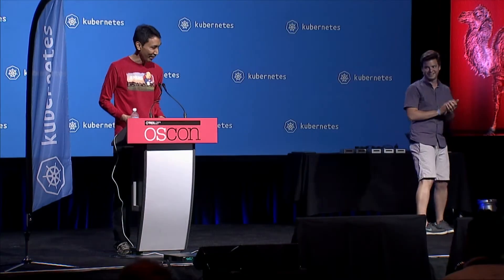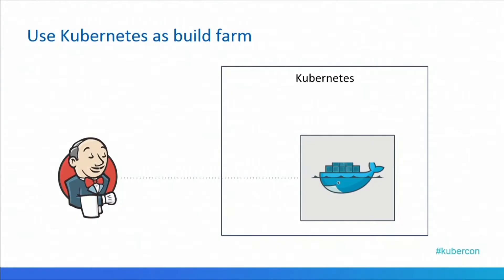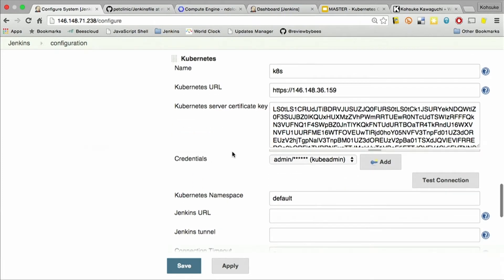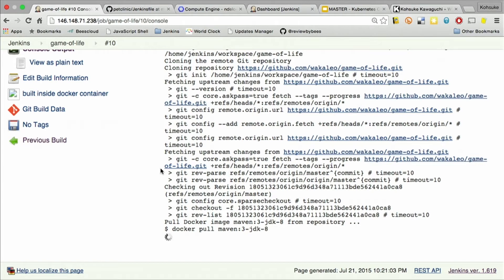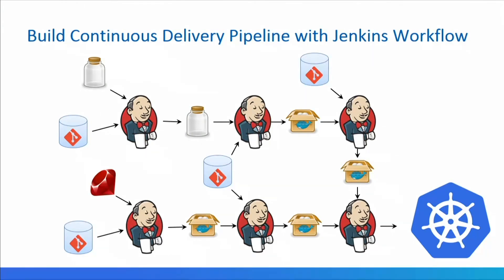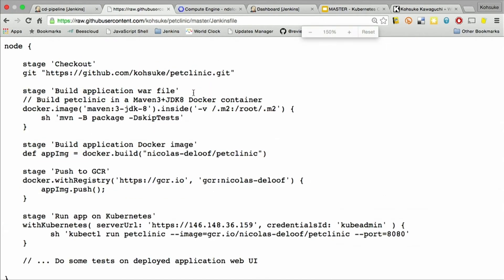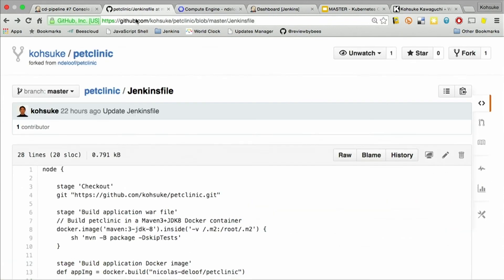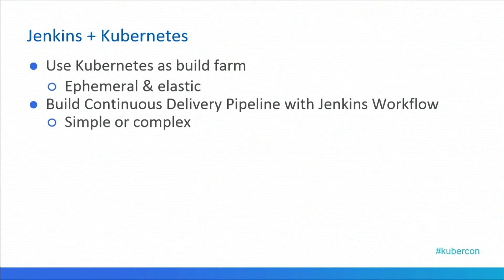Kubernetes Launch - Customer and Partner Showcase: Jenkins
From the Kubernetes 1.0 Launch, presented by Google.